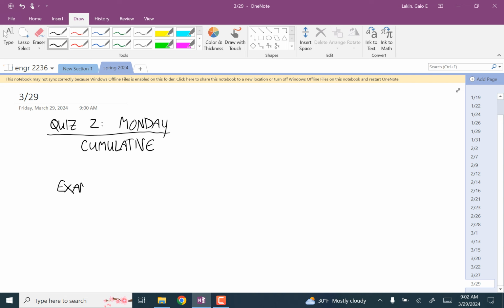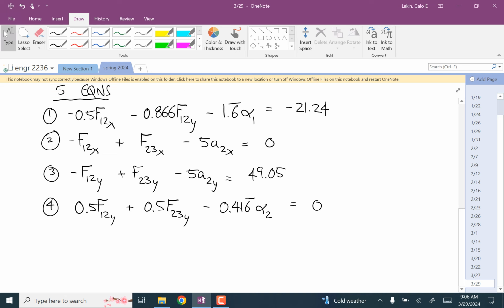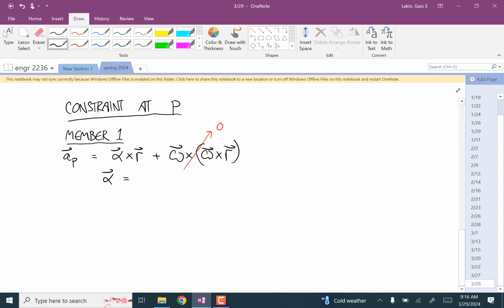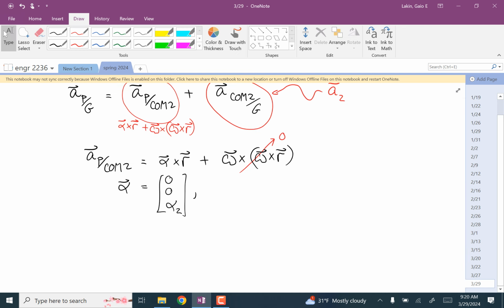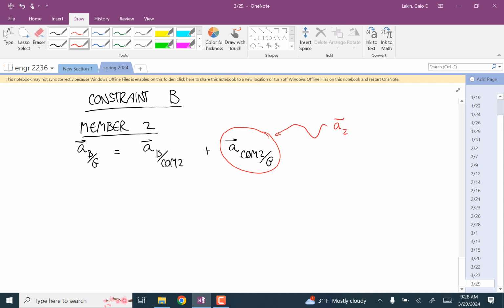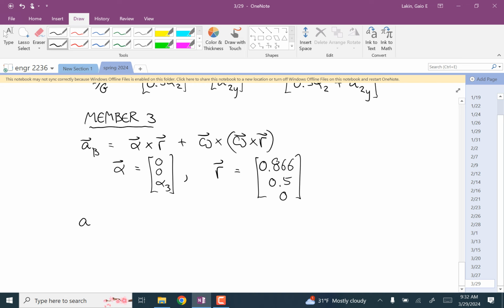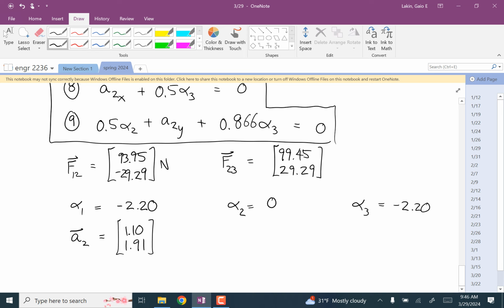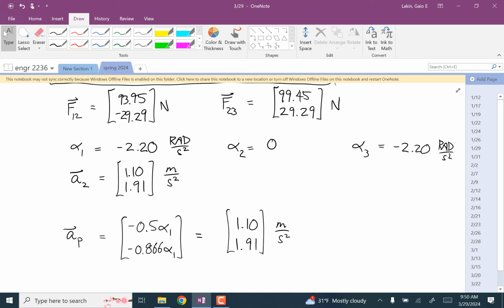Dynamics: Friday, 3/29